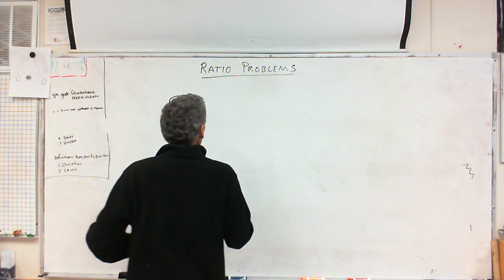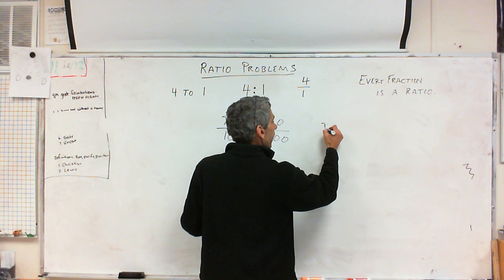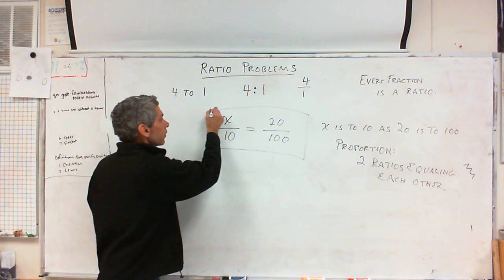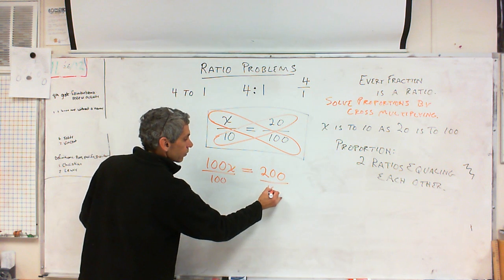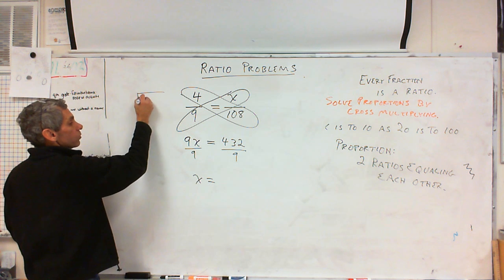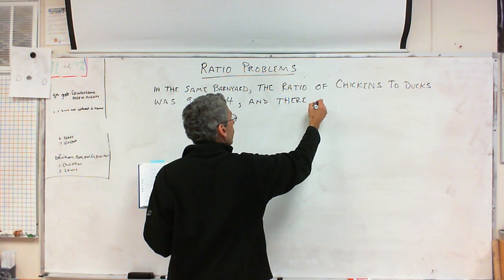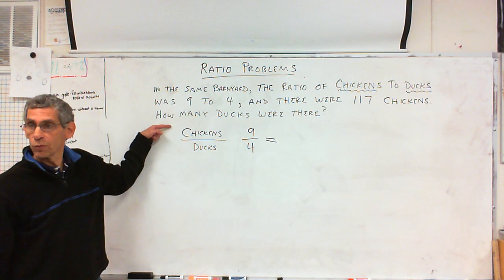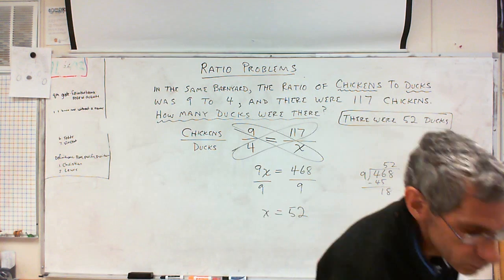7th Grade - Ratio Problems 11/27/12